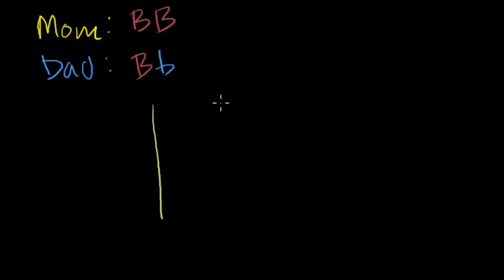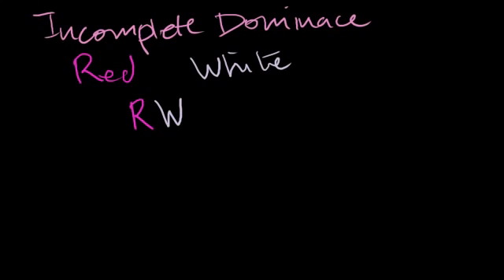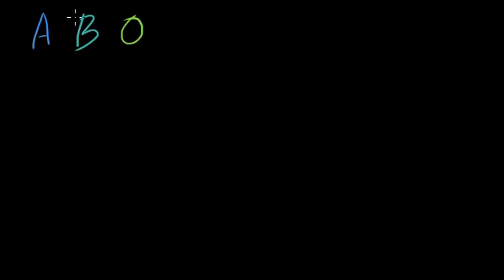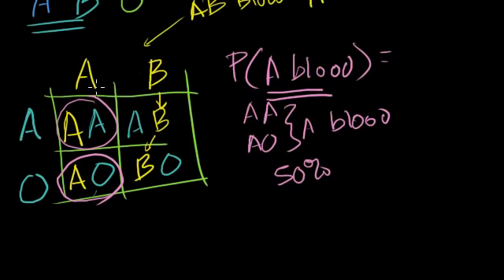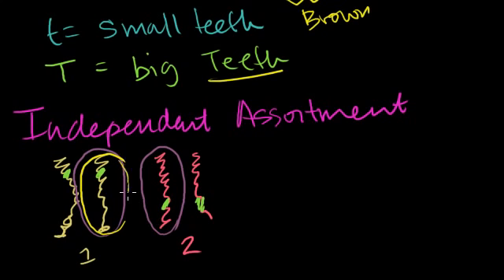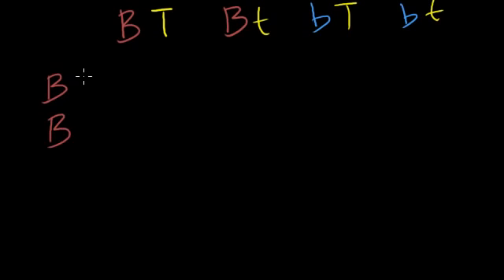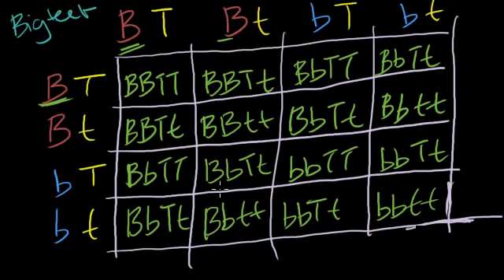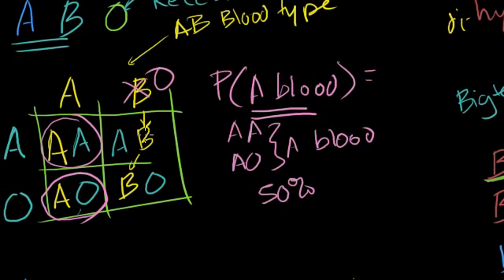Punnett Square Fun